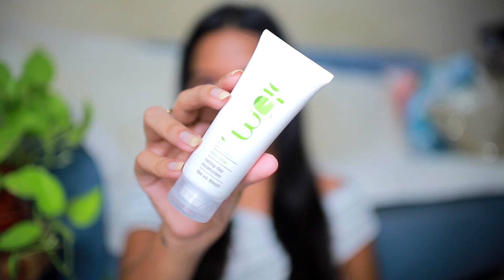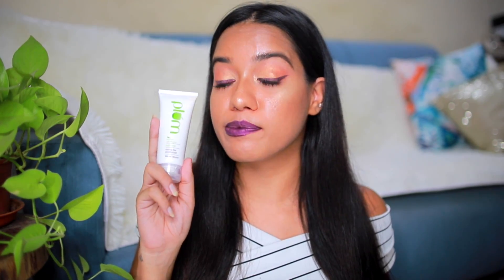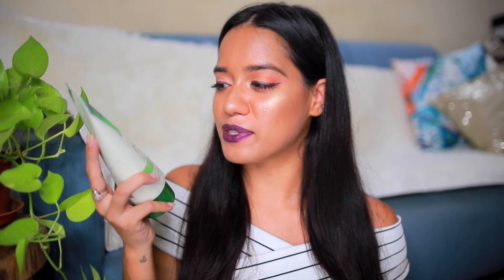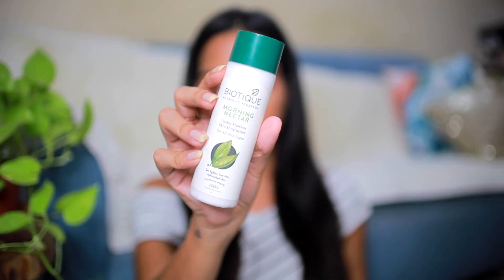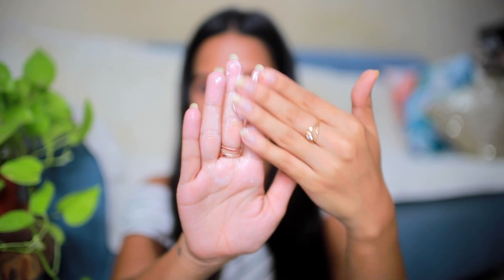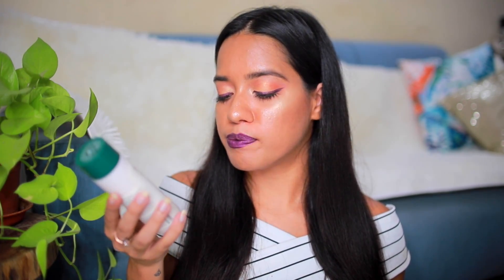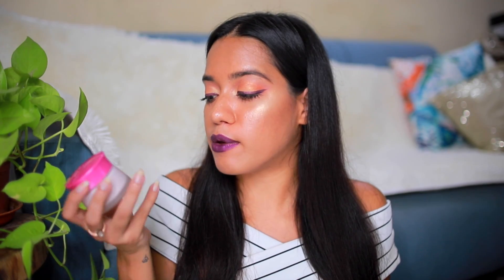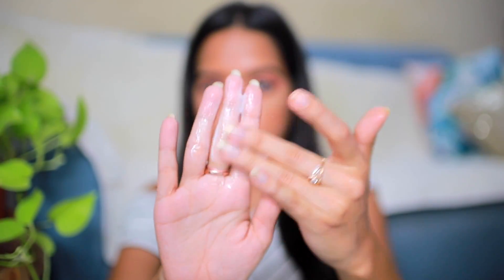MY TOP 5 DRUGSTORE MOISTURISERS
I'm wearing SMASHBOX always on lipstick in MAKE IT REIGN
Plum Hello Aloe Caring Day Moisturizer Rs.470
The Face Shop Jeju Aloe Fresh Soothing Gel Rs.350
Biotique Bio Morning Nectar Flawless Skin Lotion Rs.199
Pond's Flawless Radiance Derma+ SPF 30 PA+++ Moisturizing Day Cream Rs. 649
Kaya Skin Clinic Anytime Moisturising Cream Rs.650

Camera Used: